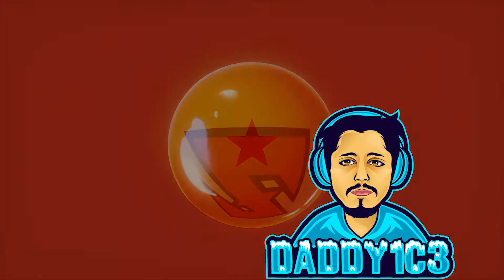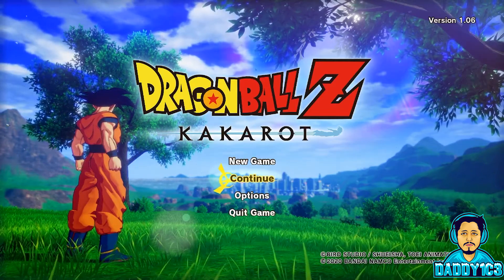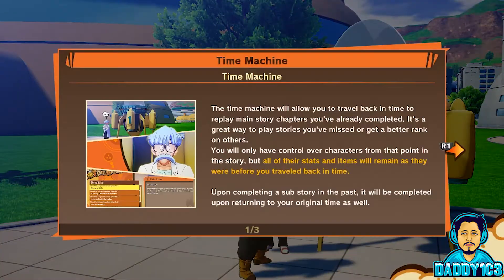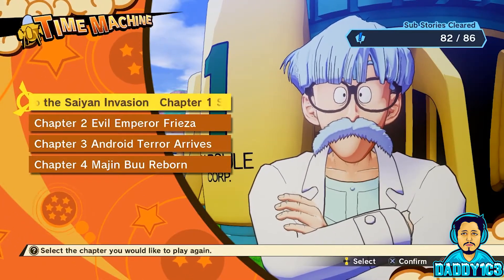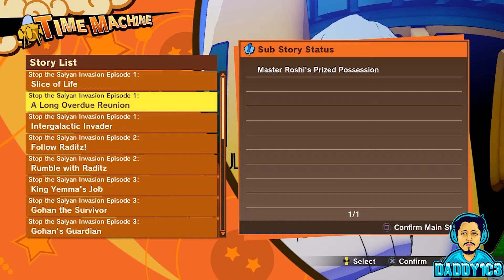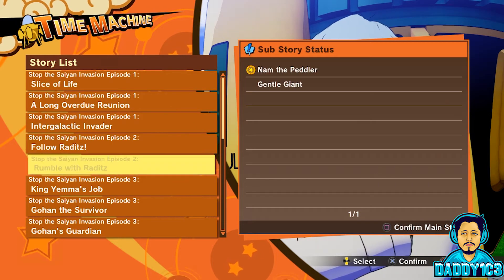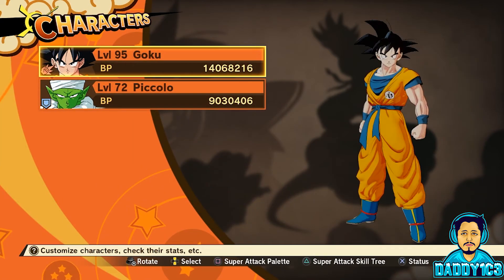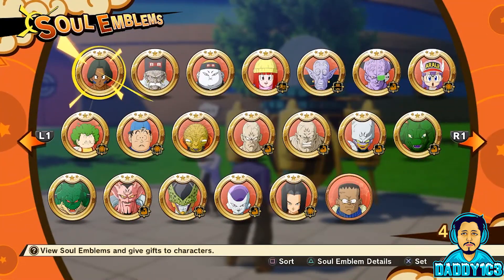Dragon Ball Z Kakarot - How To Access Trunks Time Machine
Trunks Time Machine is finally here and we wanted to give you guys a quick breakdown of where it is, how to use it, and what the limitations are behind it.